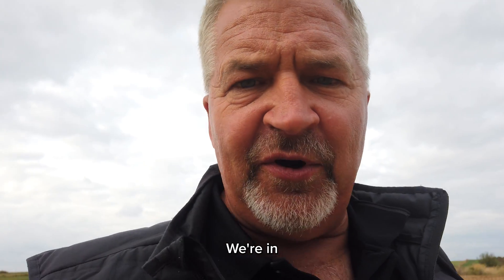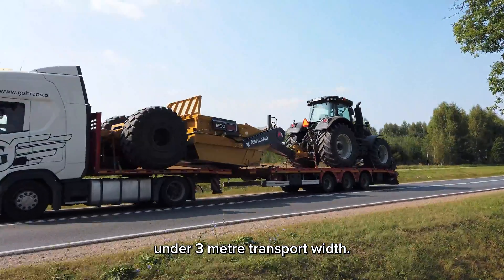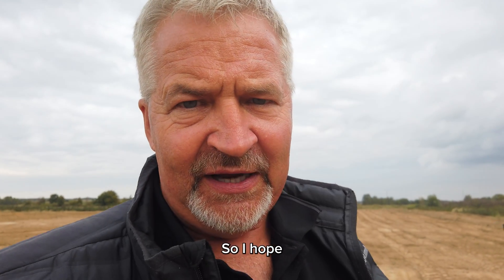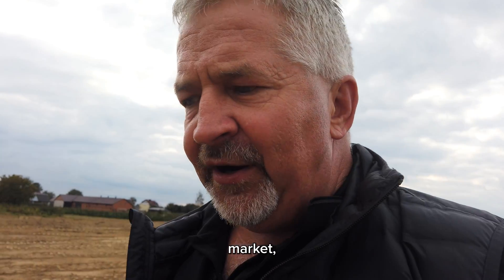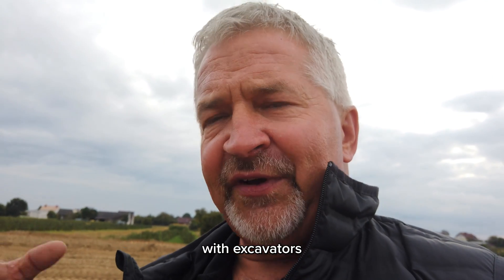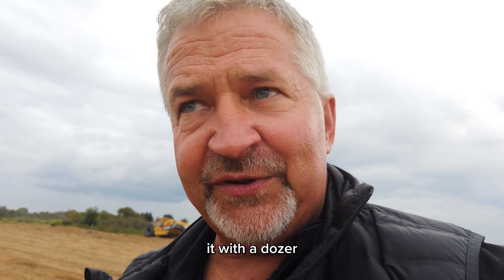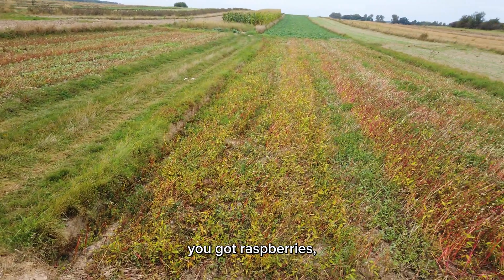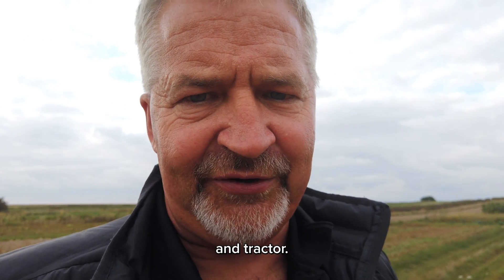Ashland 1200TS2i Stripping Soil to Create Roads in Poland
Randy Rust talks about the new Ashland 1200 TS2i. A twelve cubic metre CE-certified ejector scraper purpose built to meet the requirements of international earthmovers who work with narrow road transport restrictions and governmental requirements.

Built on the time-tested foundation of other Ashland models this scraper was redesigned with minor component changes in order to stay within a 2.998 m transport width.